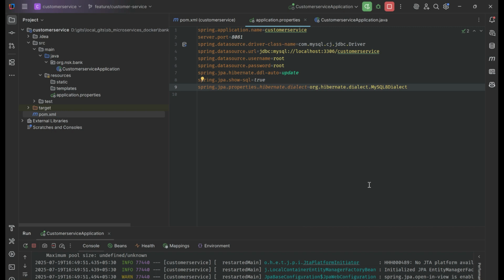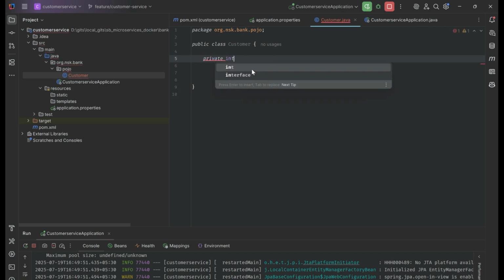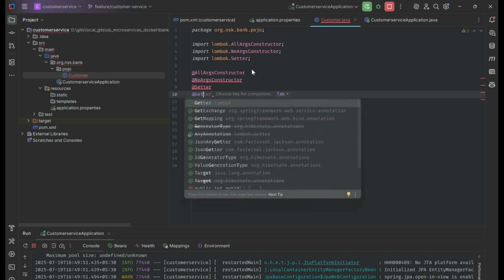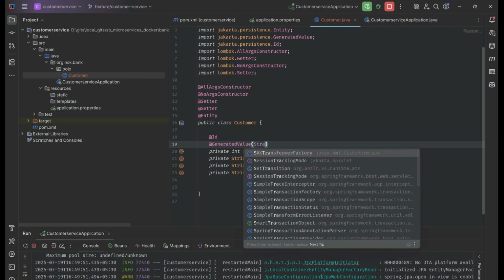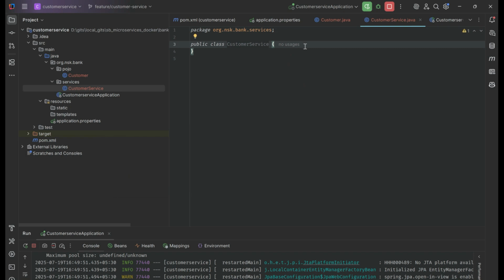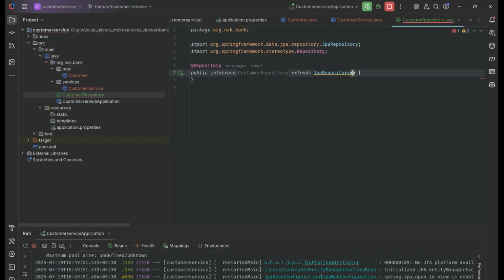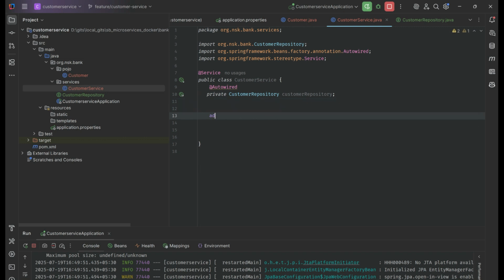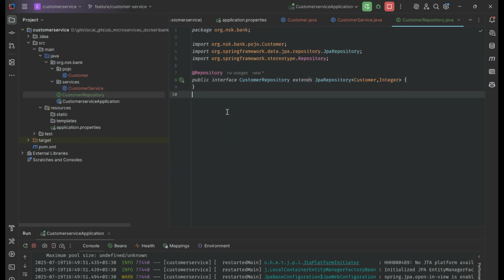14. 🔥 customer pojo,service and repository classes created as part of 🧑‍💻 Customer microservice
🚀 Ready to master Spring Boot annotations like @Entity, @Service, and @Repository? In this video, we build a complete Customer microservice using Java 17, Spring Data JPA & MySQL! 💡 Whether you're prepping for interviews or building projects, this video is perfect for you! 🧑‍💻
👨‍💻 Includes: @Getter, @Setter, @AllArgsConstructor, @NoArgsConstructor explained with real code!
💾 Backend CRUD in SpringBoot + JPA!
🐳 Docker-ready & Microservice-friendly!